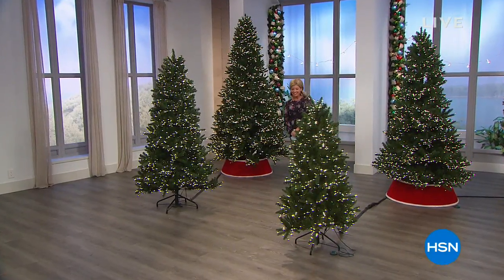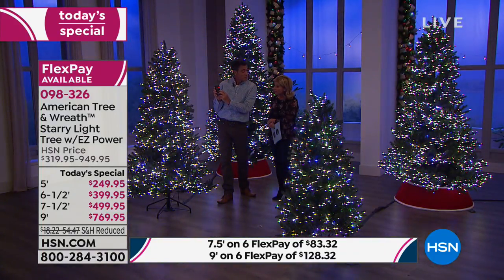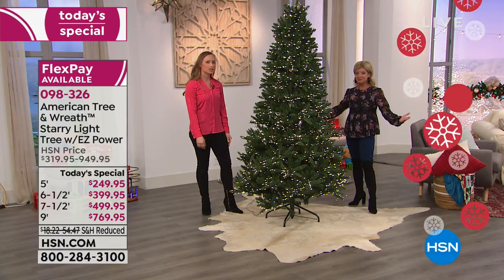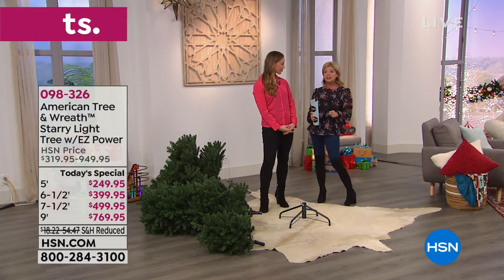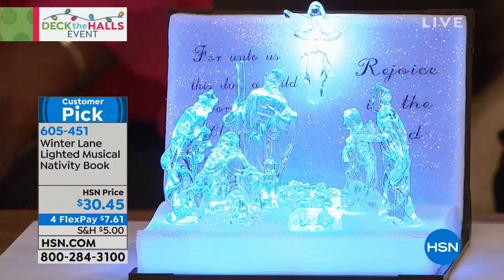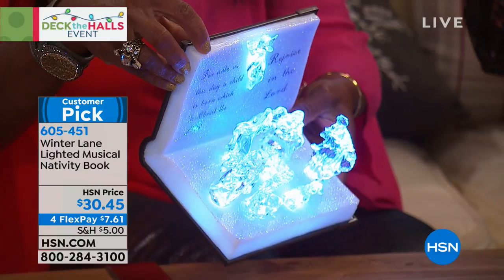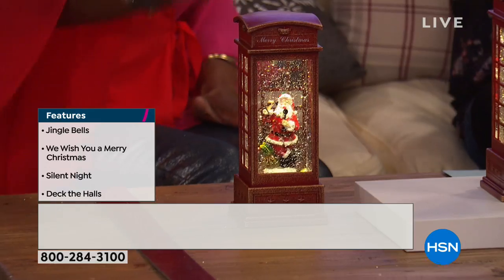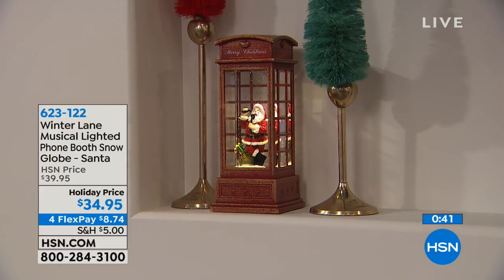HSN | Deck The Halls featuring Holiday Illuminations 11.01.2018 - 03 PM